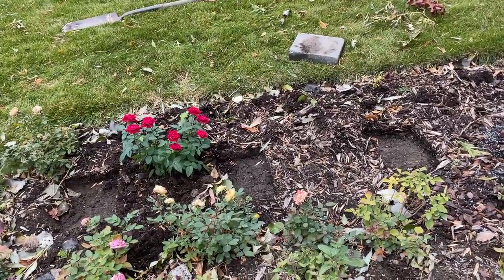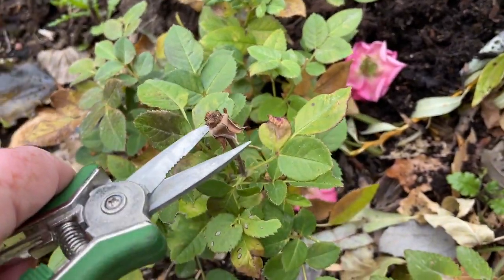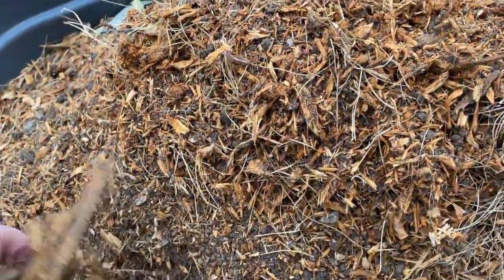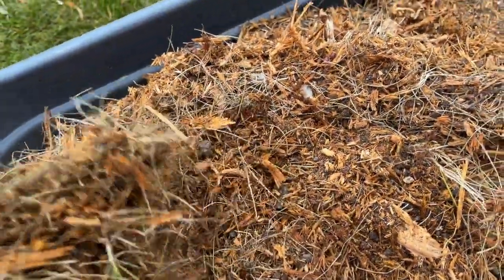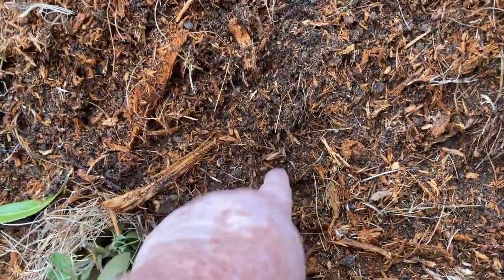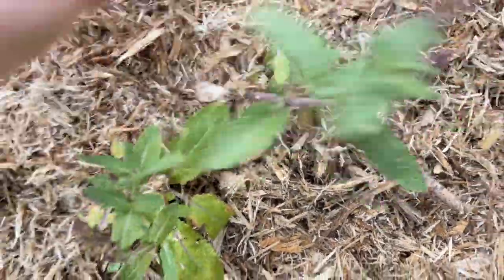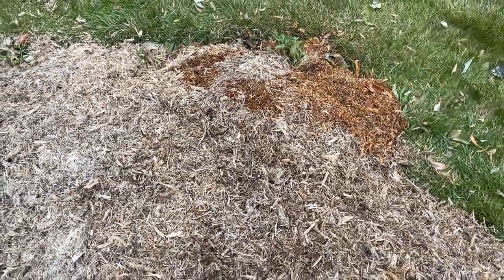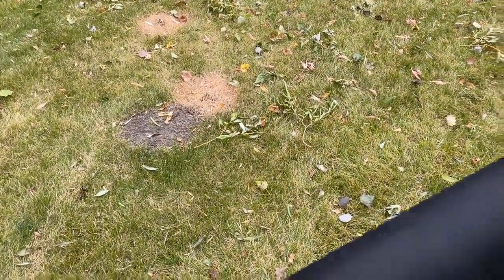Winter Protection for Miniature Roses in the Garden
Step by Step Guide to Preparing and Protecting All Types of Tender Roses for Winter in Colder Climates.

Drop me a Comment or two I would love to hear from you!